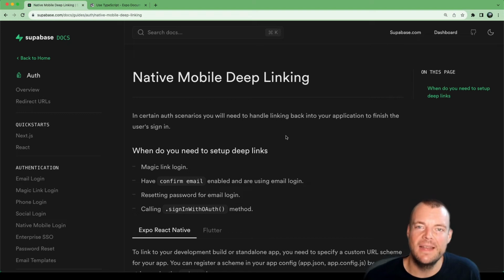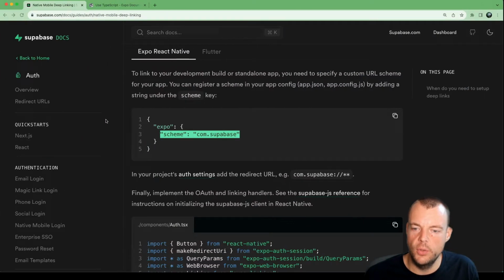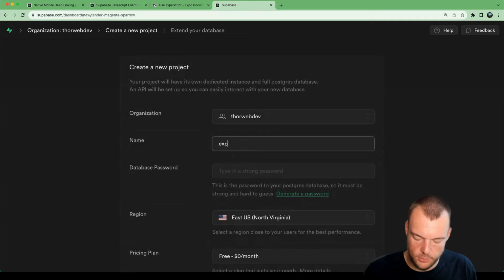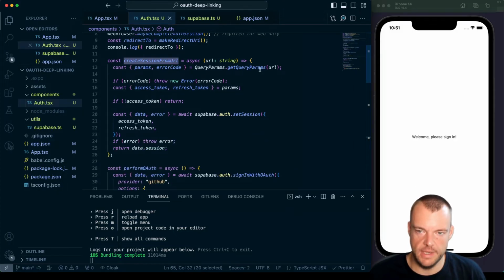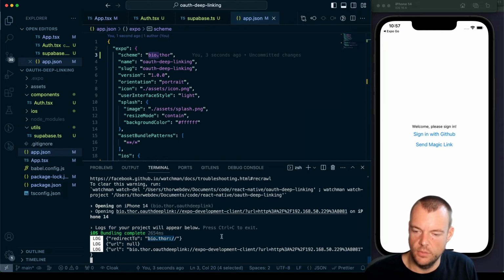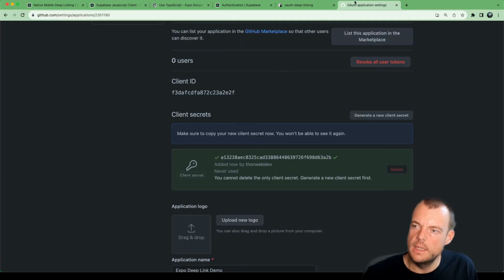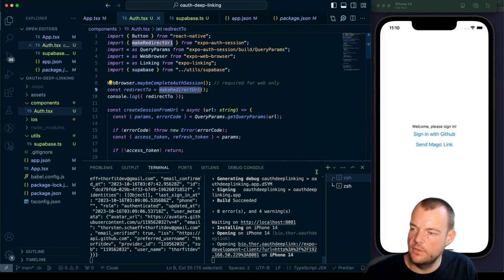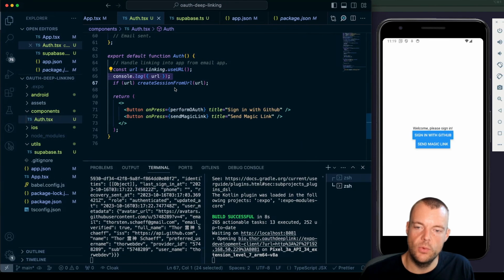Auth deep linking in Expo React Native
When performing OAuth or sending magic link emails from native mobile applications we need to configure deep linking for our iOS and Android applications.

## Chapters
00:00 Intro
00:10 When is deep linking needed?
00:37 Create a new Expo TypeScript Project
02:00 Define a scheme key for linking
03:20 Implement the Auth component
04:00 Retrieve the URL that opened the app
04:55 Install the required dependencies
05:50 Initialize Supabase for React Native
06:40 Create a new Supabase project
08:20 Perform OAuth in React Native
09:43 Perform magic link Auth in React Native
12:05 Prebuild locally to use your scheme
13:25 Set your API credentials in the Supabase client
14:05 Set up redirect URLs in Supabase for deep linking
15:45 Set up GitHub as an OAuth provider
18:50 Create Auth session from deep link URL
19:30 Perform OAuth on Expo web
20:15 Magic Link Auth on Android
22:40 Intro to universal links